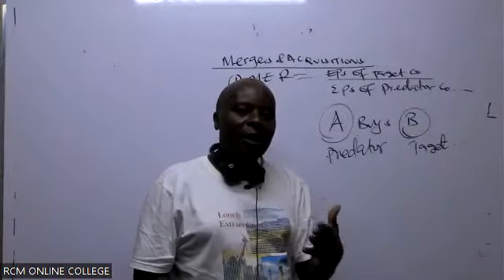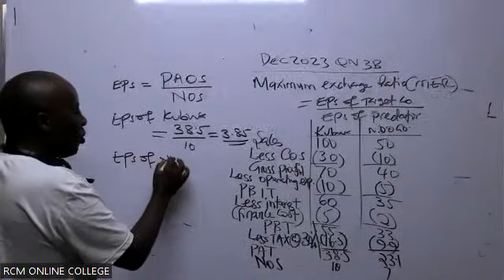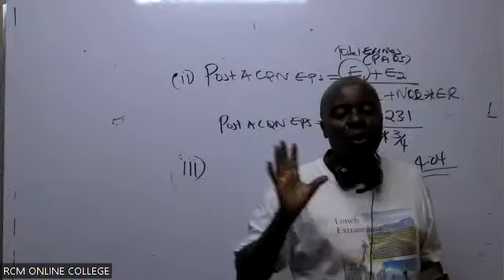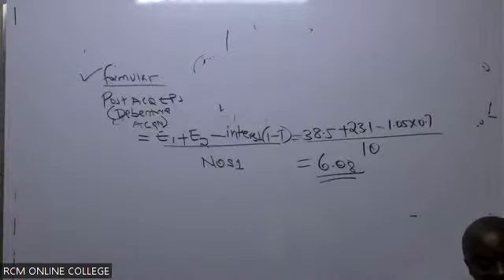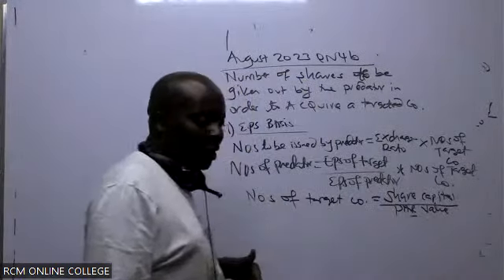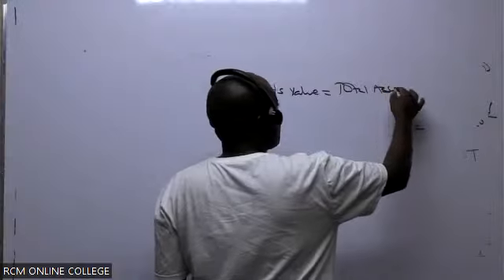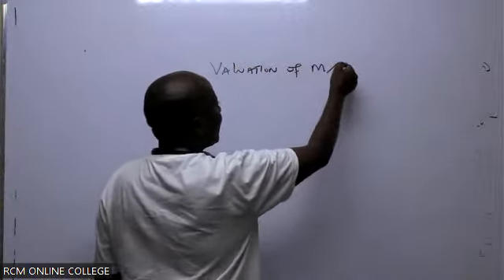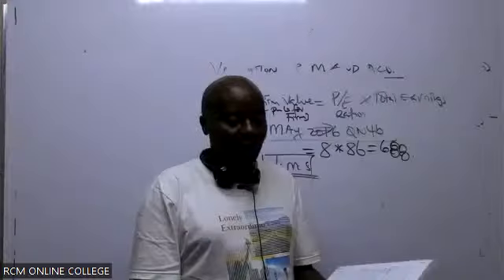Advanced Financial Management: Understanding Mergers and Acquisitions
we'll explore the Mergers and acquisitions  including key concepts, valuation techniques, and strategic considerations. Whether you're a finance professional, student, or just curious about M&A, this session will provide you with a comprehensive understanding .